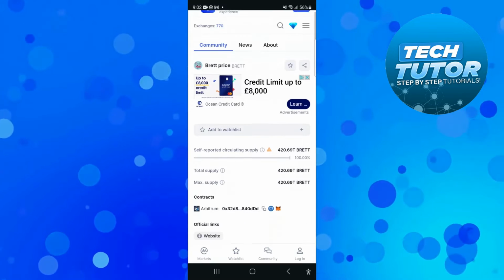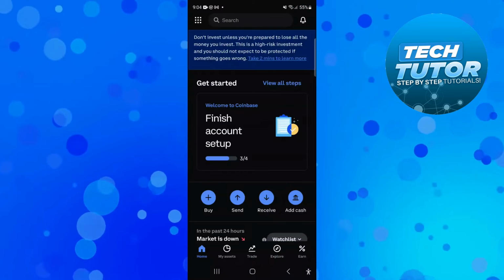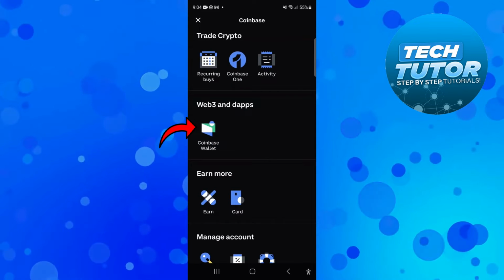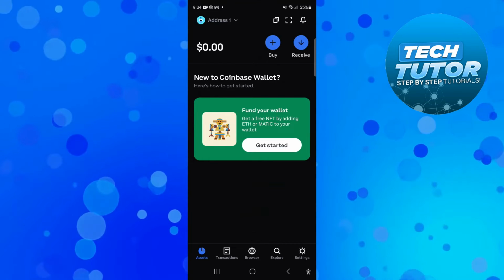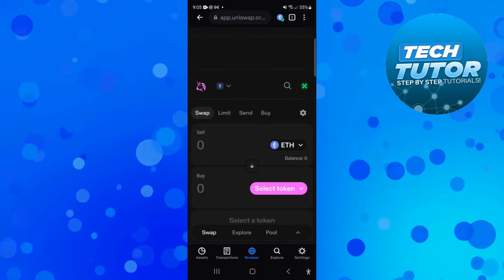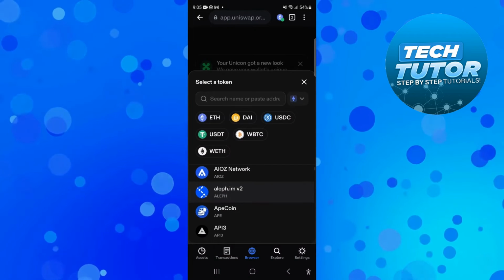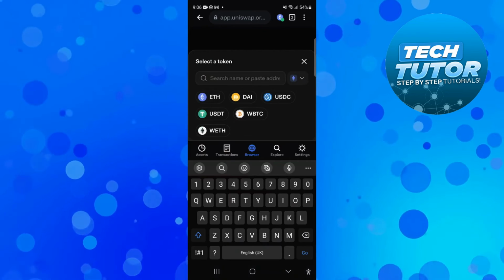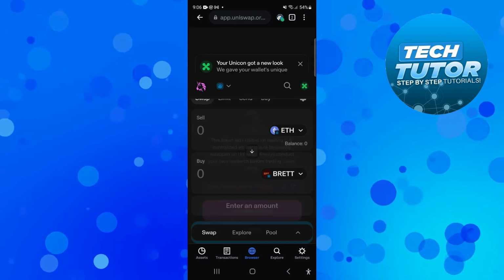How To Buy Brett On Coinbase Wallet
In this tutorial, learn step-by-step how to buy Brett on Coinbase Wallet. From creating an account to making your first purchase, this guide will walk you through the process. Start investing in cryptocurrency today!

 ✨Recommended VPN: ✨

Thanks!